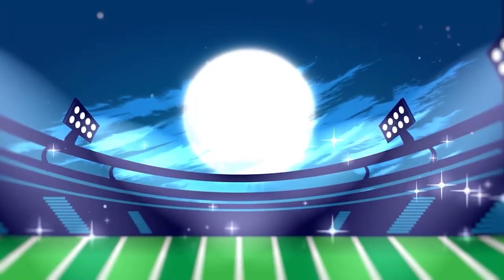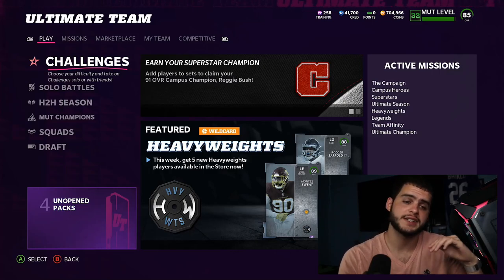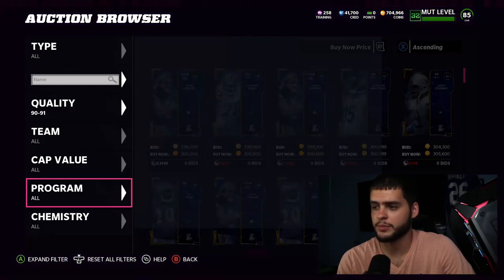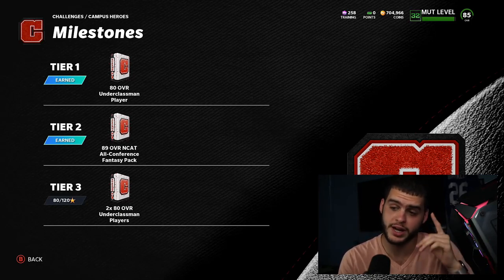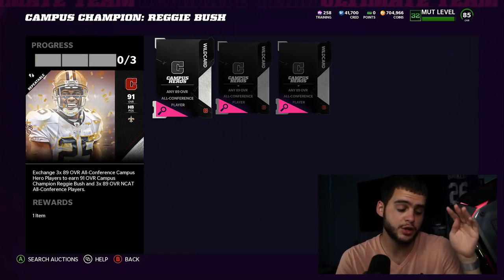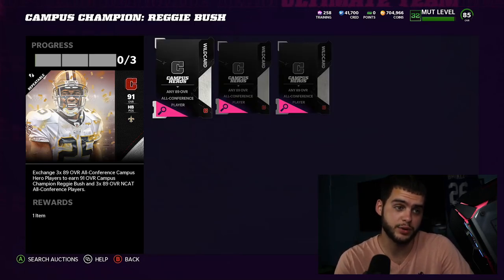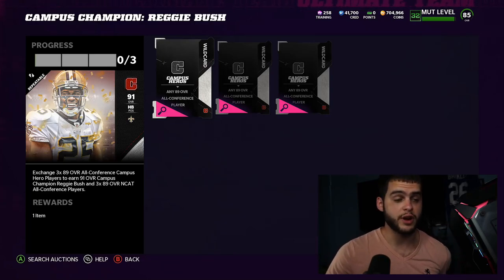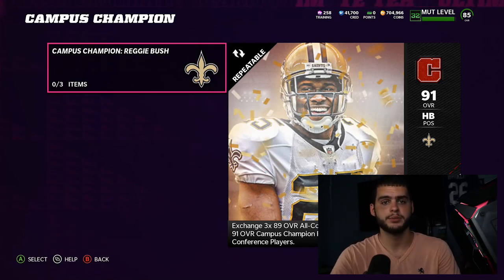DO THIS METHOD NOW! GET UP TO 4 FREE 89 OVR CAMPUS HEROES, CHEAP HEROES! BEST SET! | MADDEN 22